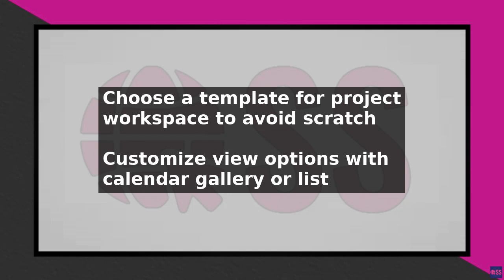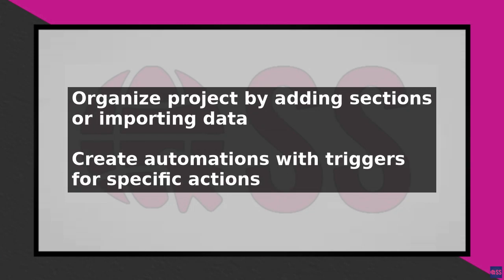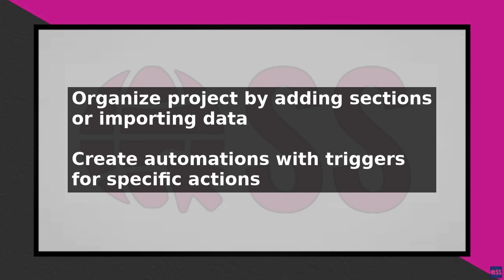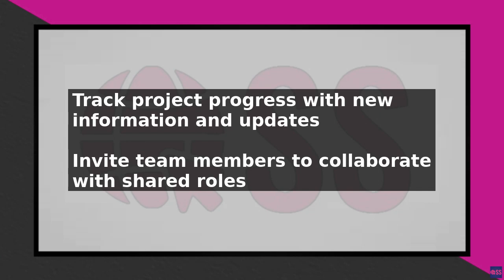How To Use Airtable For Project Management (2025)